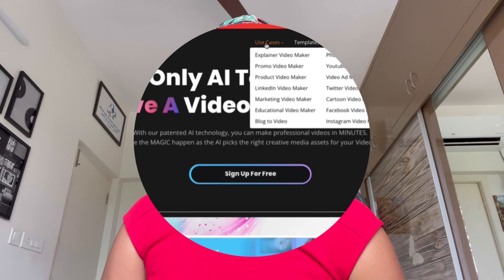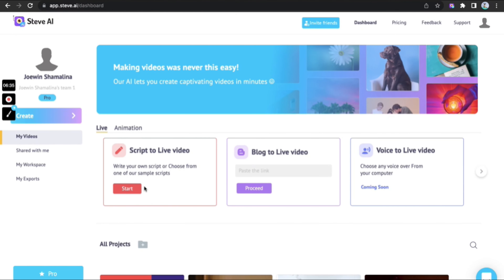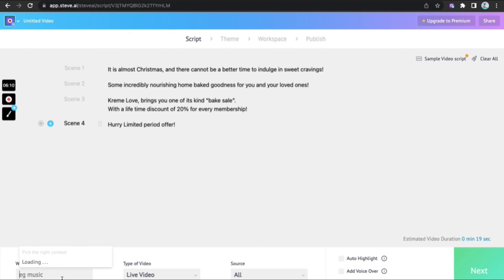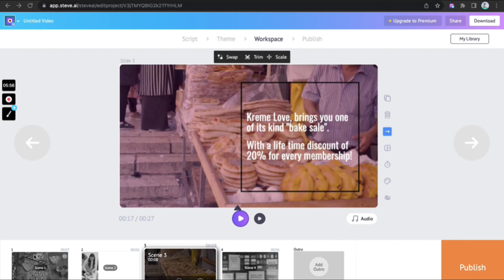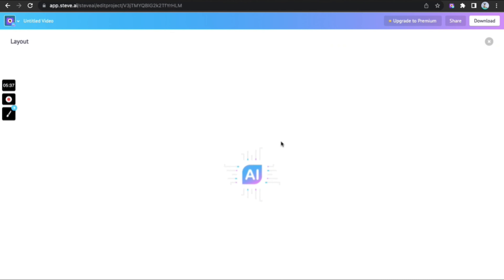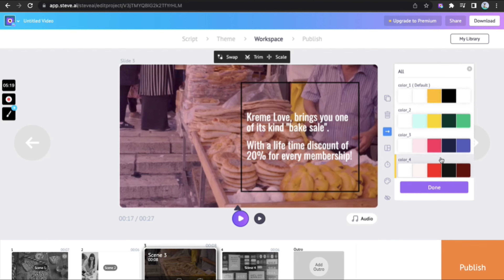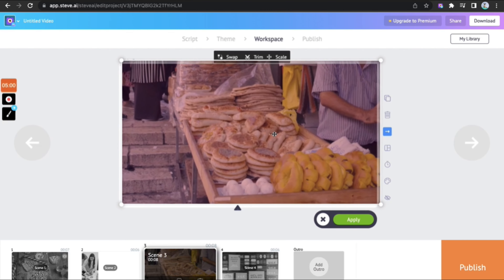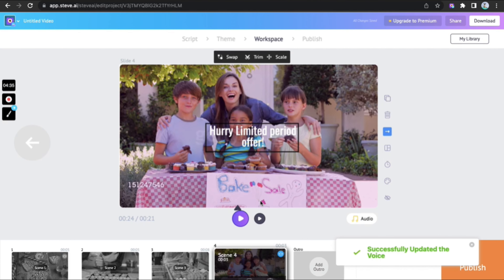How to make a promo video for a Bake Sale | Promo Video Maker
"Do you want to know how to make a promo video for a Bake Sale with Promo Video Maker AI?

Strategising your marketing  is absolutely necessary to promote a brand! One such strategy is creating promotional video to get your customers ready for the big day! It could be the launch of your product, addition of new products or a simple sale! In this minute made tutorial we see how to create a promo video for a bakery that is hosting its bake sale! With the help of none other than our very own video making assistant Steve.AI! Lets run through the steps shall we

Login and pick our newest use case promo video maker,
To promote your business. Pick script to live video, Pick horizontal dimension , edit an inbuilt sample script or paste your own. Chose a keyword with the help of the AI, or insert a keyword as per your liking to help the AI understand the context .and pick a theme, the scenes are automatically created. Swap the video with some extremely high definition images or videos. Change layout to prevent overlapping of text and video. Add transition from one scene to the other. Change the colour theme of the text. Hide your text in the present scene or all. Trim video pick the part you most need. Scale the video to fit within the frame. Pick an audio , something fun. and add a voice over to enhance the video with accents and gender types! The video is done, enjoy.

It is almost Christmas, and there cannot be a better time to indulge in sweet cravings!

Some incredibly nourishing home baked goodness for you and your loved ones!

Kreme Love, brings you one of its kind “bake sale”. With a life time discount of 20% for every membership! Hurry Limited period offer!

That video got me drooling! Someone take me to this bake sale already! Go create your promo video and tell us how it went!